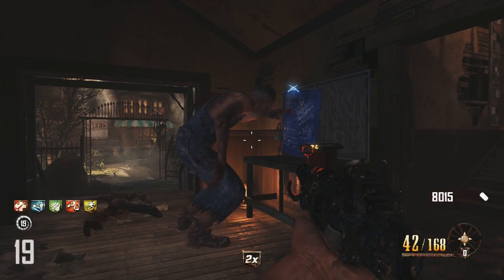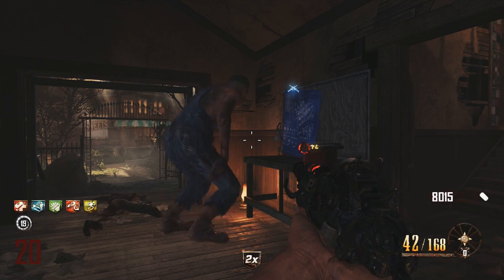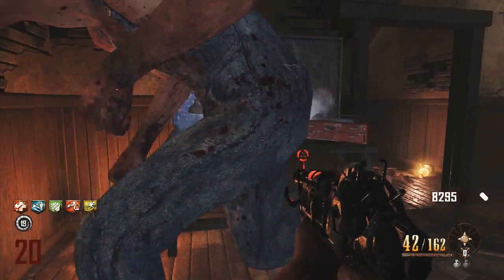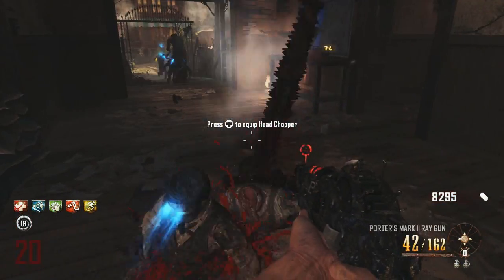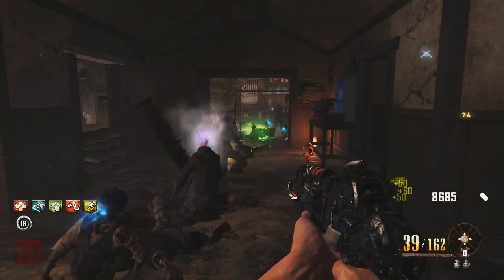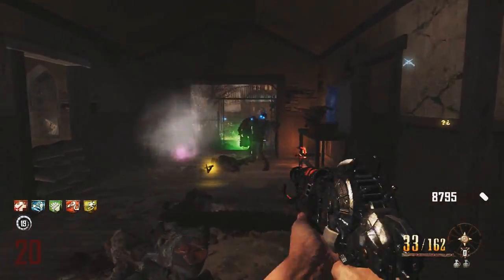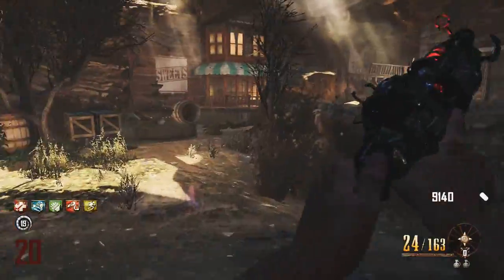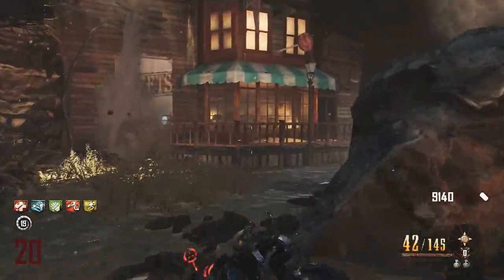Secret "Leroy" Building Ability! (Black Ops Zombies: Buried)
Be sure to Pack A Punch that like button!

From How To Turn On The Power in Buried! to Buried High Round Guides!

I hope you enjoyed this video showing this really interesting "perma perk" I stumbled upon, it has been seen in other maps but as far as I can tell no one knows what it does!